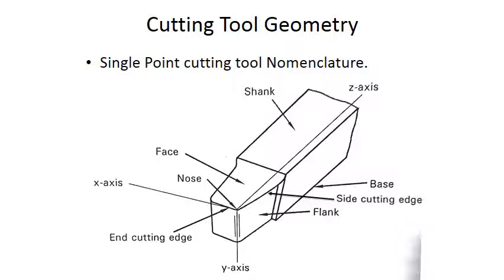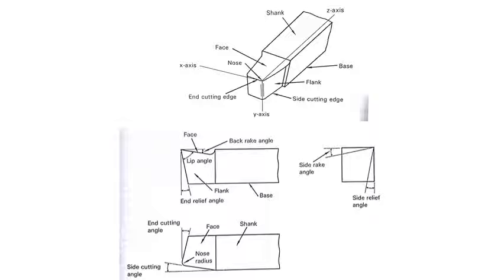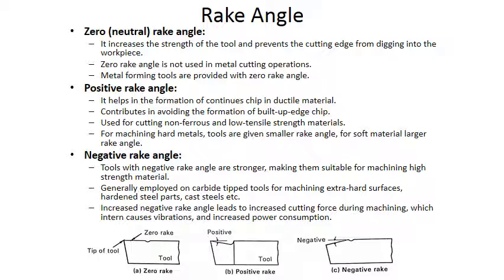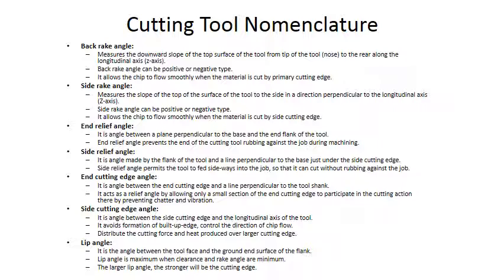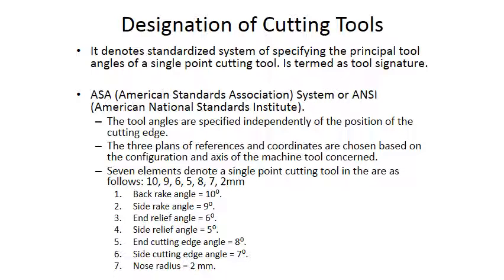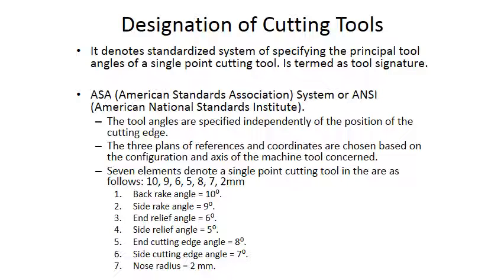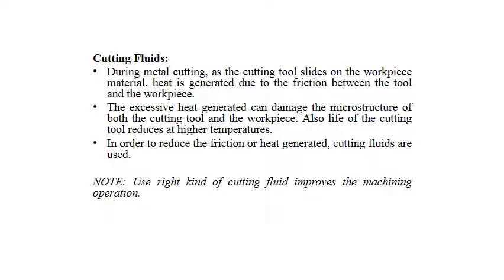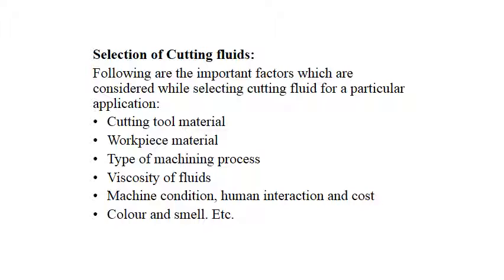VTU ME 18ME45A MCF M1 L6 CUTTING TOOL GEOMETRY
Title: VTU ME 18ME45A MCF M1 L6 CUTTING TOOL GEOMETRY
Description: The video contains explaination on cutting tool geometry
Department: Mechanical Engineering
Semester: 4th sem